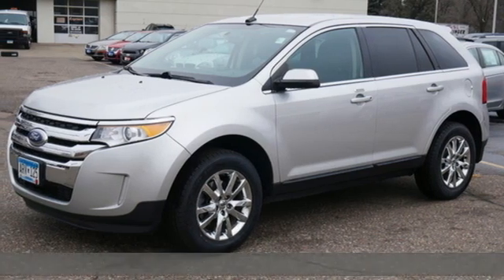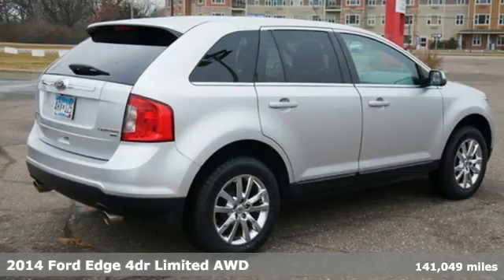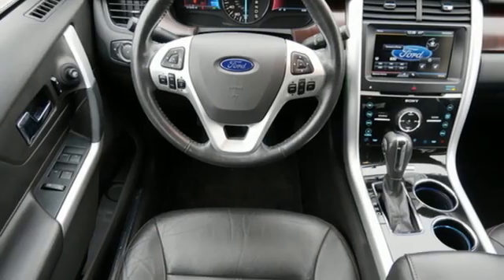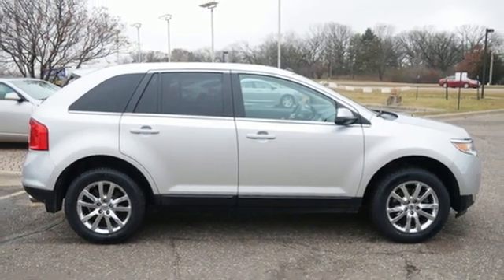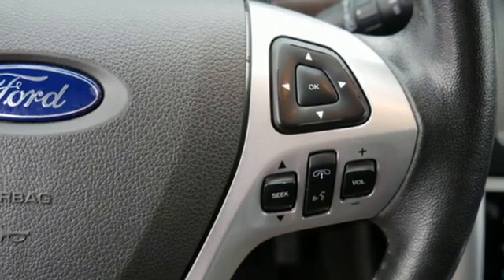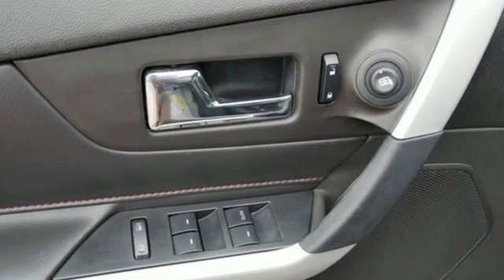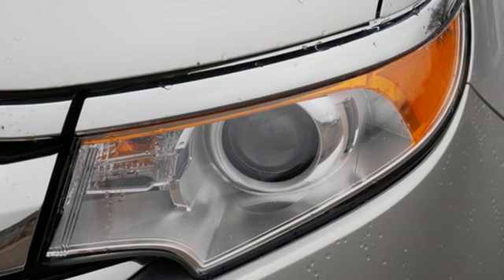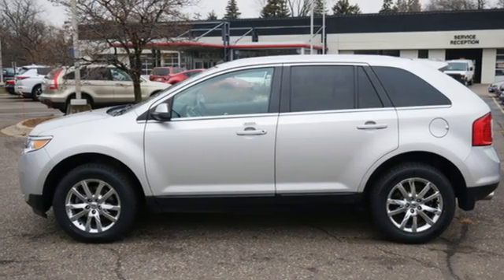2014 Ford Edge Minneapolis MN St-Paul, MN MV1879X - SOLD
Year: 2014
Make: Ford
Model: Edge
Trim: 4dr Limited AWD
Engine: 213 L V6 Cylinder Engine Cyl.
Transmission: 6-Speed A/T
Color: Ingot Silver Metallic
Interior: Charcoal Black
Mileage: 141049
Stock #: MV1879X
VIN: 2FMDK4KC8EBA26891

Address:
2375 County Road 10